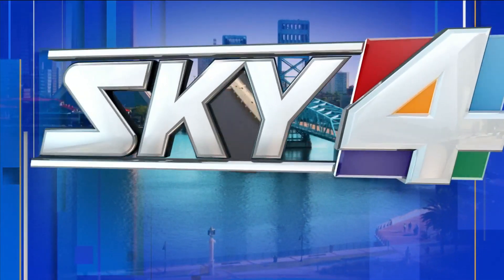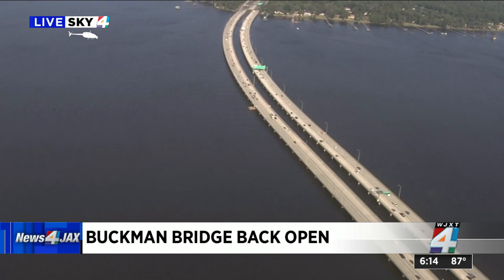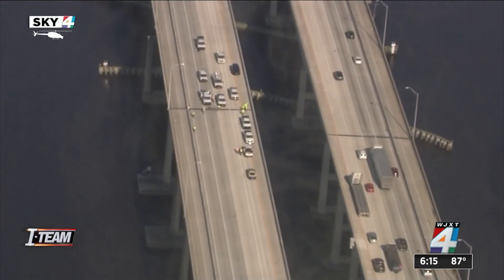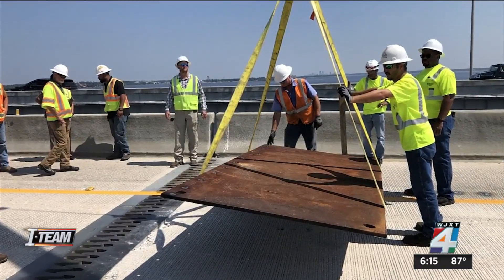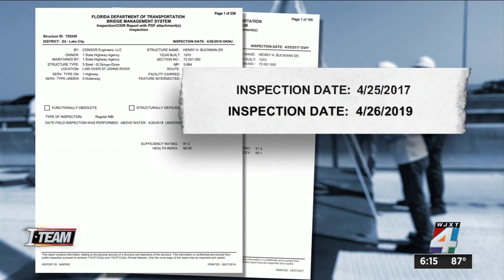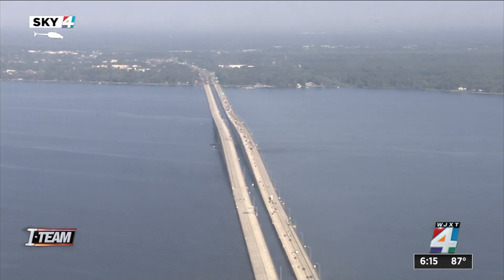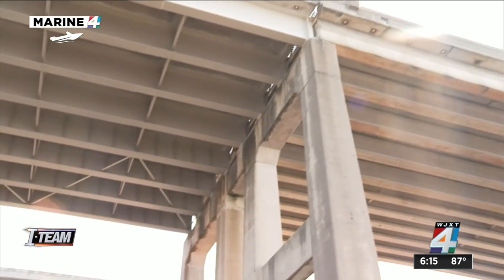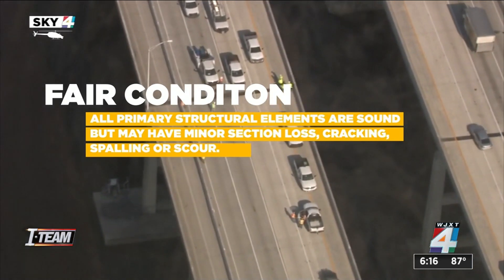Reviewing Buckman Bridge inspection reports, dating back to 2017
At a minimum, the Buckman Bridge needs to be inspected once every 2 years.